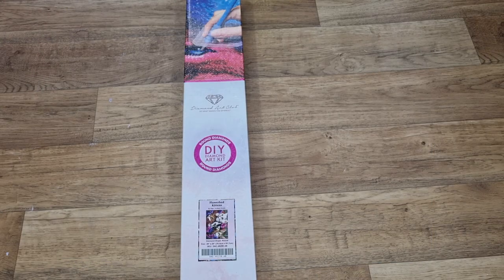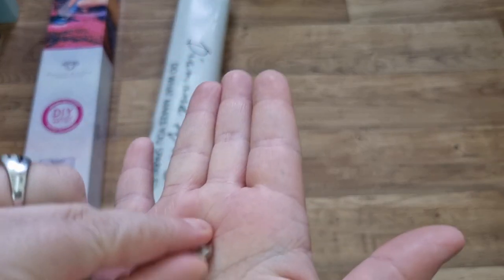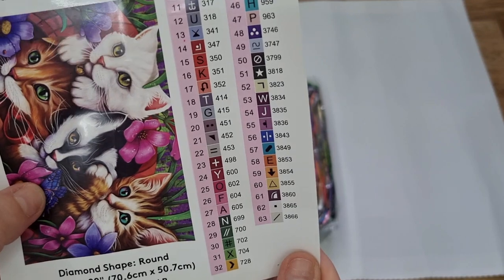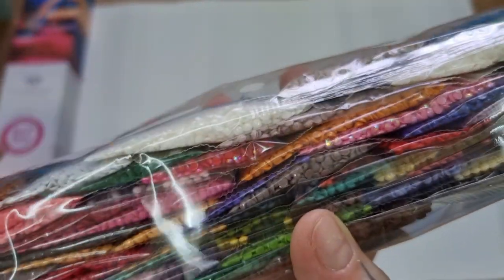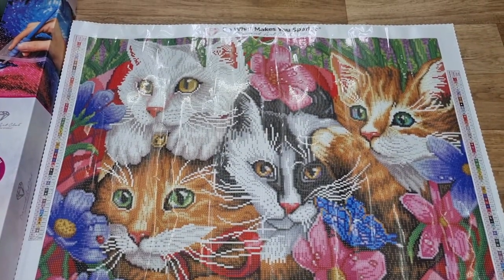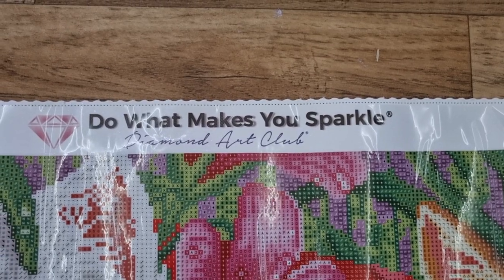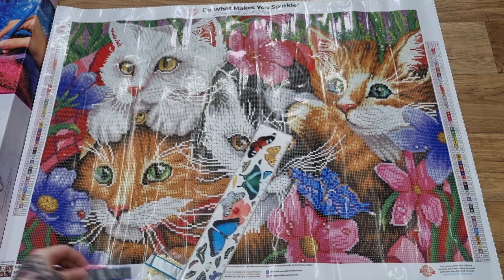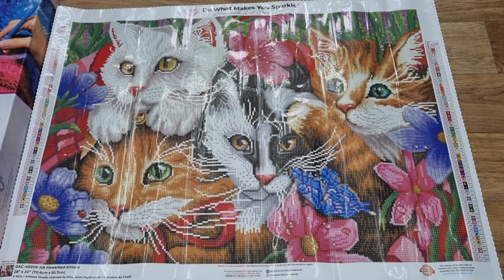Unboxing Diamond Art Club - Flowerbed Kittens 😸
Unboxing Diamond Art Club Painting

Flowerbed Kittens - Round Drills - 63 Colours with 4ABs  70.6cm x 50.7cm
Artist: Olga / ArtBeat Studio
This is Out of Stock (checked 11nd Dec 22) However you can add your email to get a update when it comes back in stock again.

Happy Painting :)